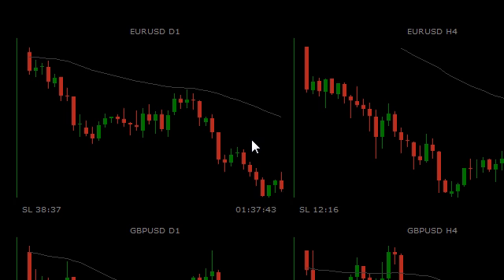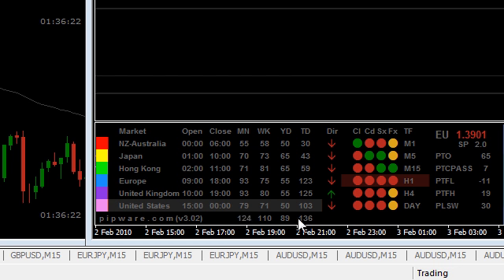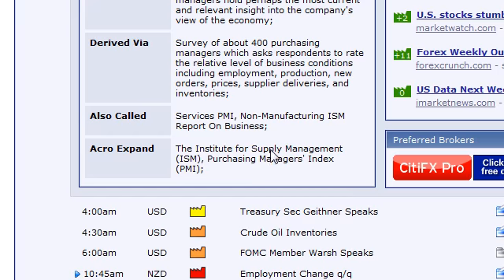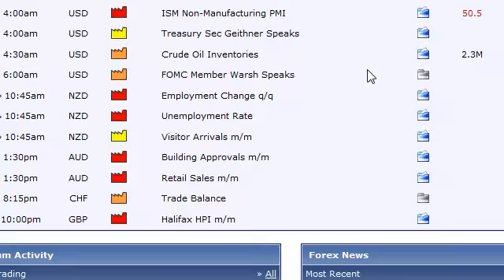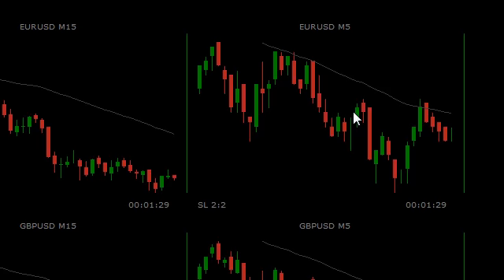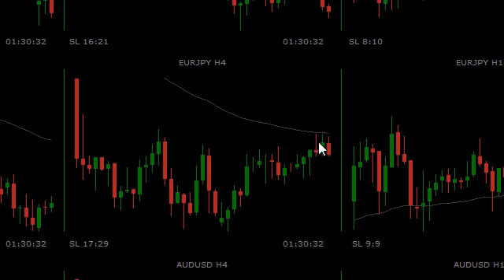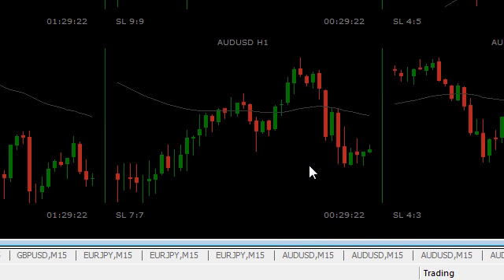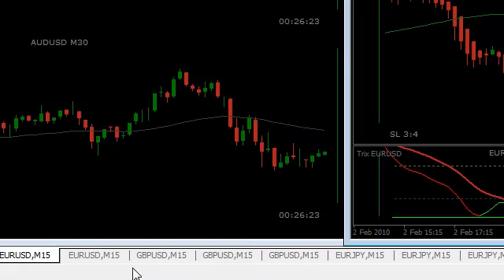Lesson 10 | Daily Preparation | Free Forex Trading Lessons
Get an overview of the market eg News and Charts before trading begins